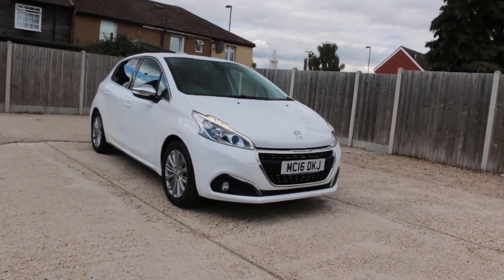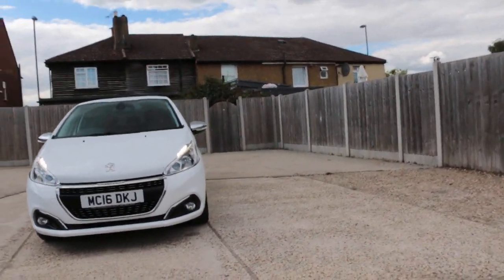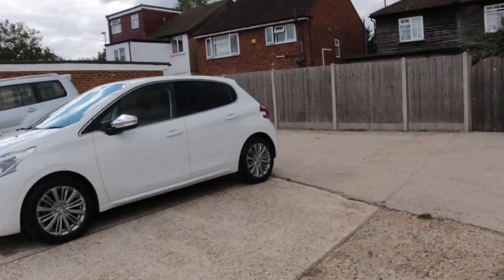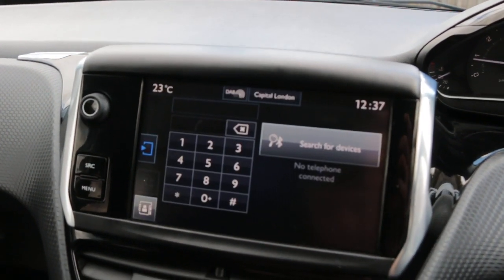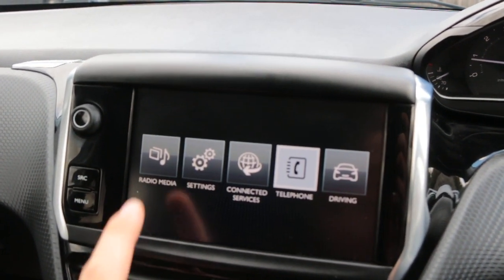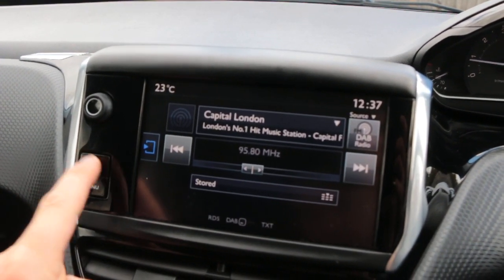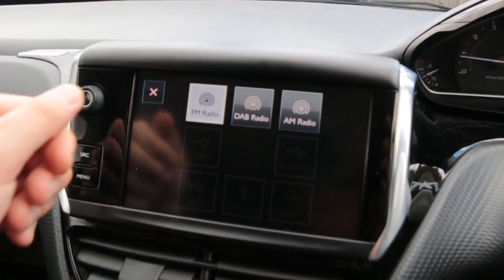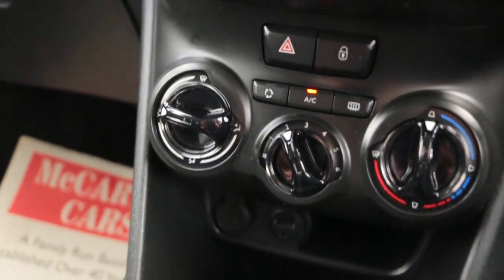Peugeot 208 Puretech Allure S/S 1.2 5dr Hatchback Manual Petrol MC16 DKJ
Peugeot 208 Puretech Allure S/S 1.2 5dr Hatchback Manual Petrol MK16 DKJ